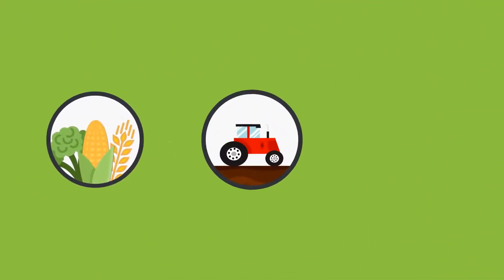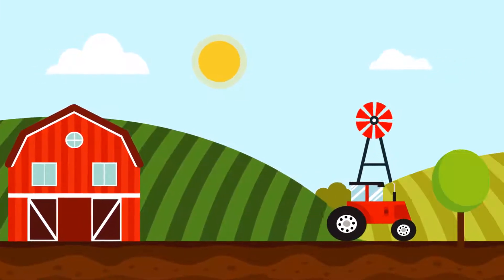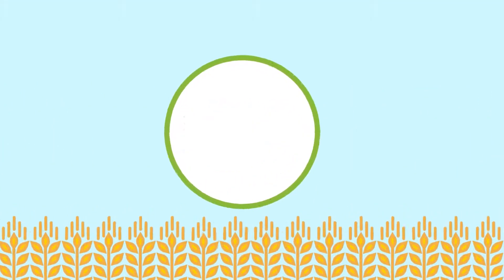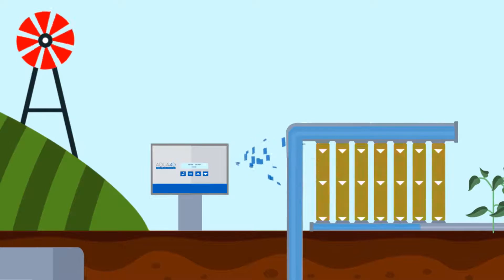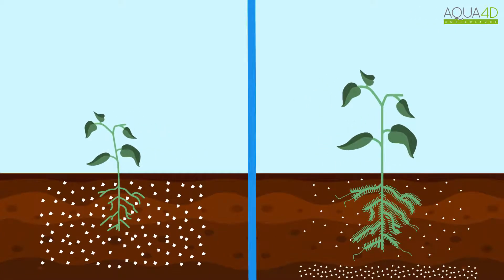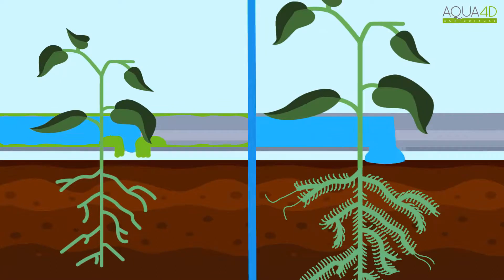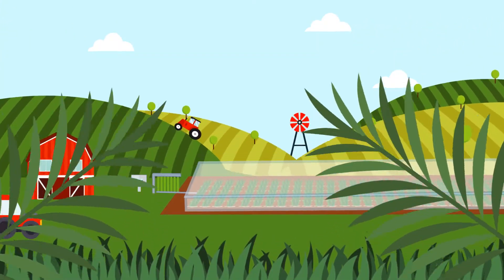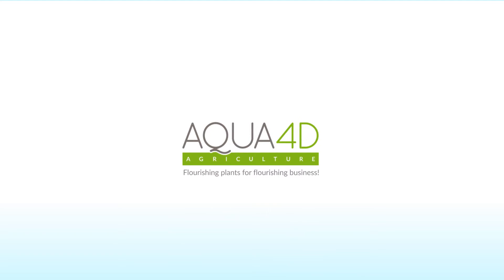Aqua-4D IRRIGATION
Mode de fonctionnement d'Aqua-4D (anglais)